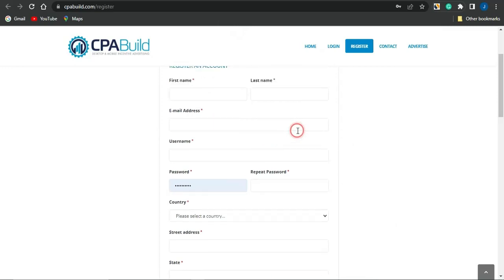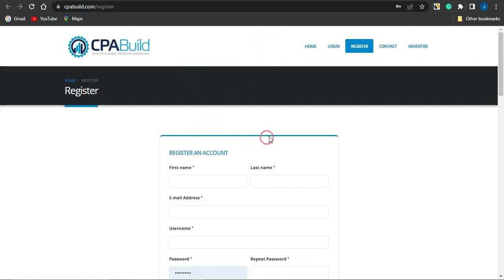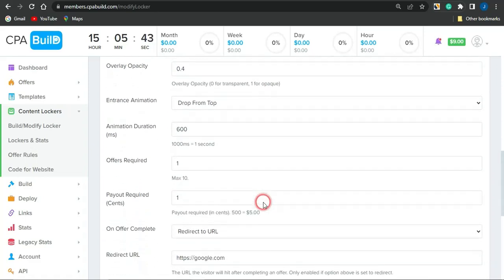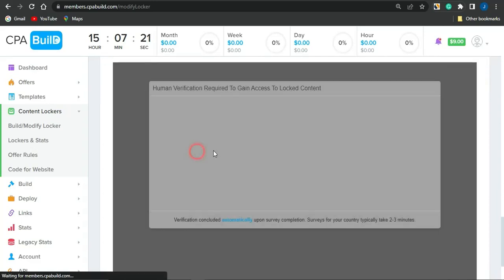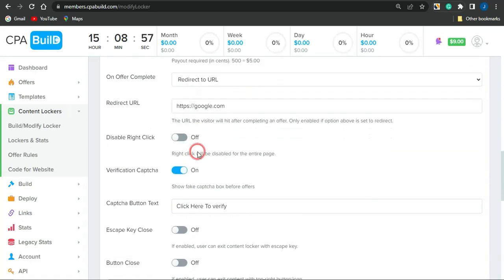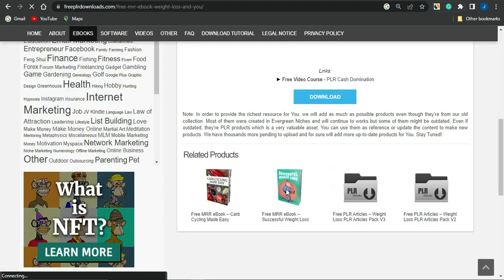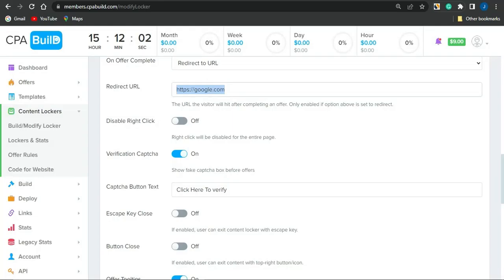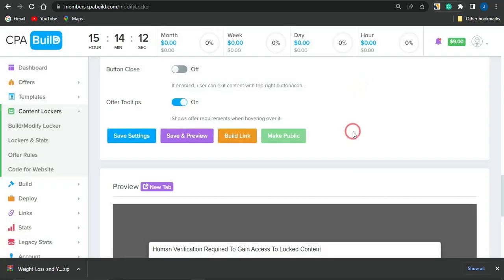CPABUILD Tutorial: How To Create A Content Locker On CPABUILD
This video shows you how you can easily create a content locker on CPABUILD.